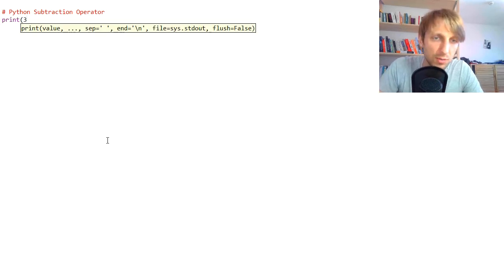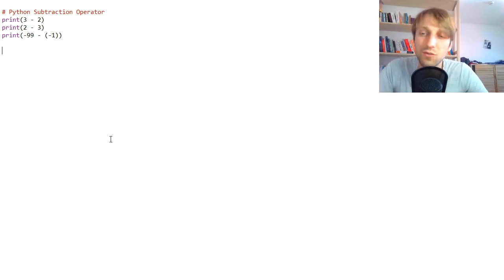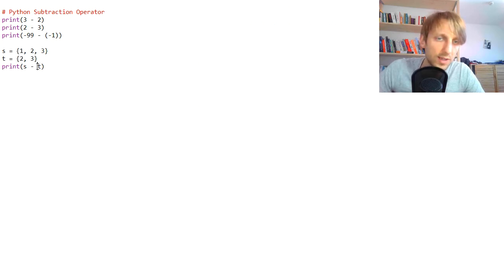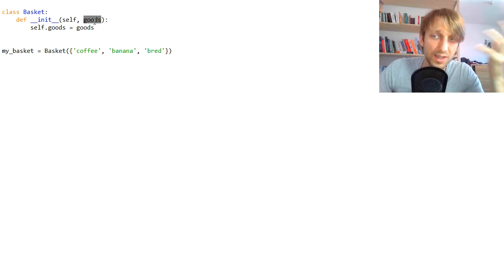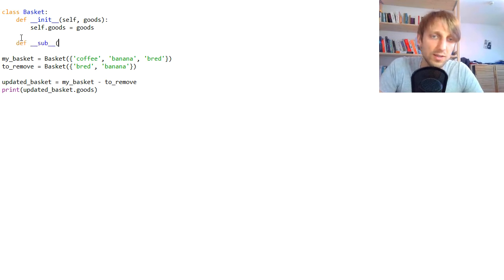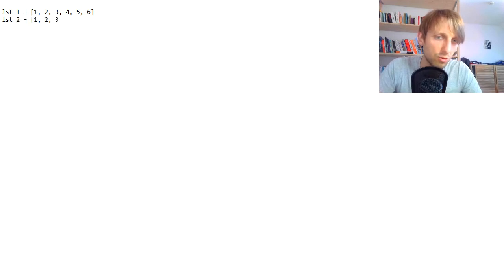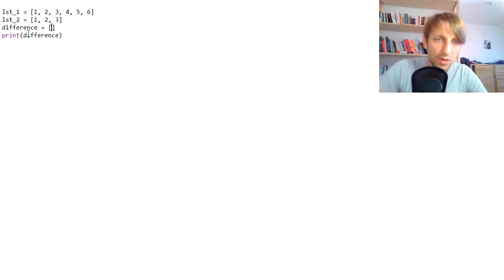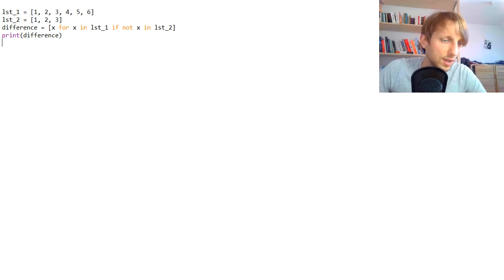Python Subtraction Operator - Deep Dive